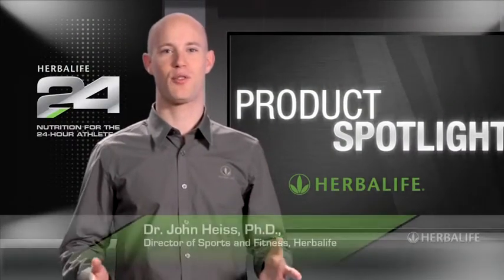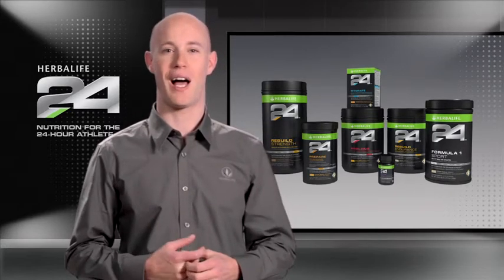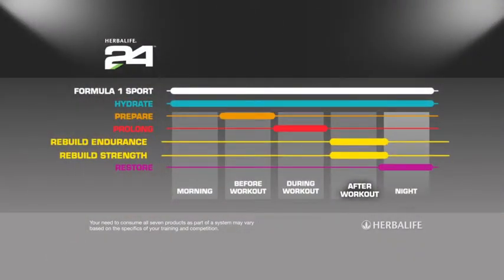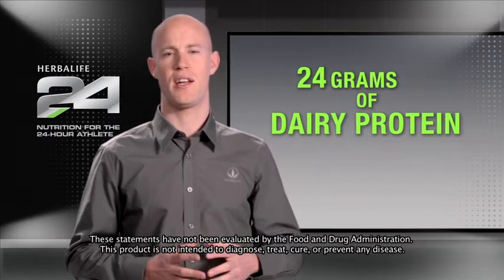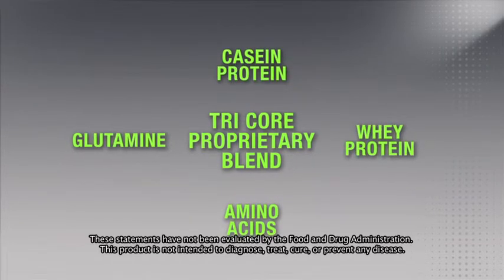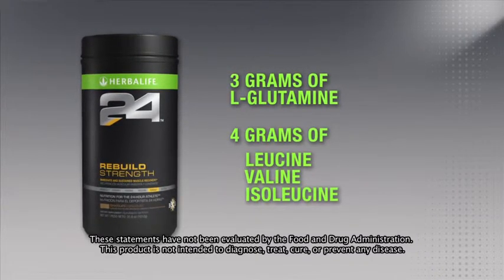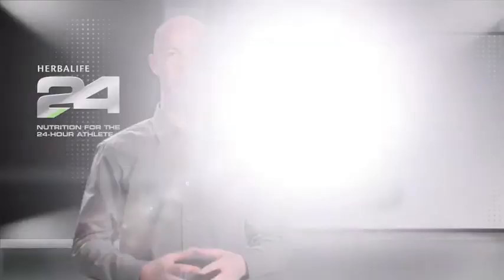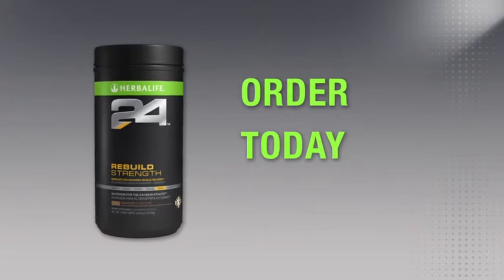Herbalife Montreal Ind. Distributor C. Arthur --Herbalife24 Rebuild Strength 1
HERBALIFE24
John Heiss, Ph. D., Director of Sports & Fitness at Herbalife, explains Herbalife24 Rebuild Strength. Herbalife24 is a complete performance program designed to meet the nutritional needs of athletes 24 hours a day. Rebuild Strength is a protein-rich, recovery supplement formulated to support lean muscle mass.

HERBALIFE Weight Loss Energy Fitness Wellness Products I've Helped More than HUNDREDS & HUNDREDS of people who've lost between
5-50 pounds in a space of 3-4 months.

With your results of the HERBALIFE PRODUCTS,
Would you be interested in earning $500 to $1,500 (without interupting what you re presently doing)